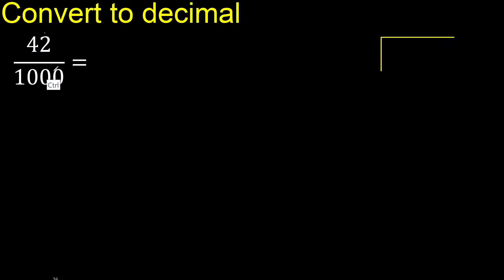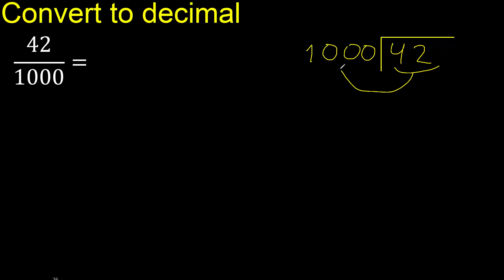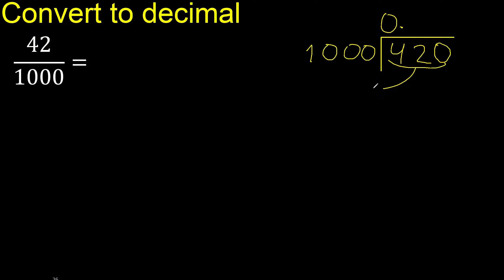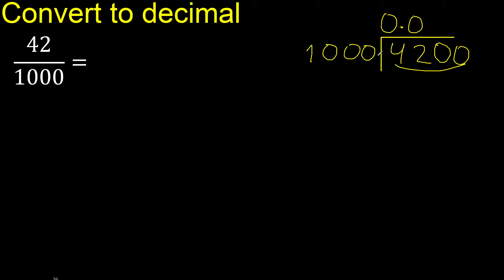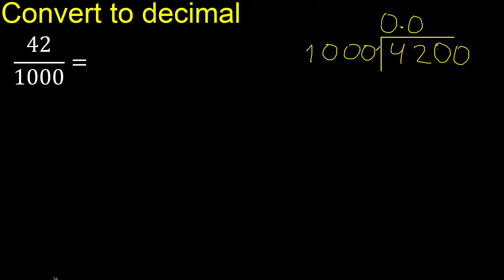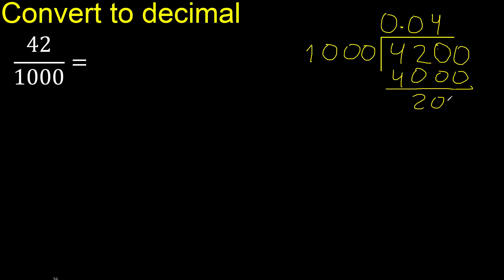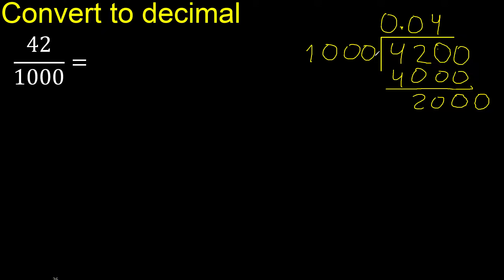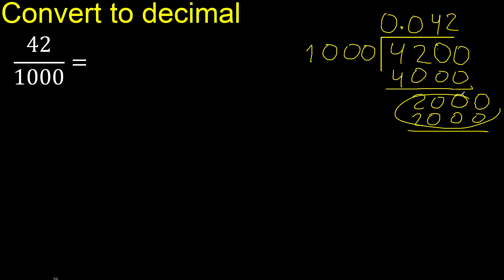Convert 42/1000 to decimal . How To Convert Decimals to Fractions